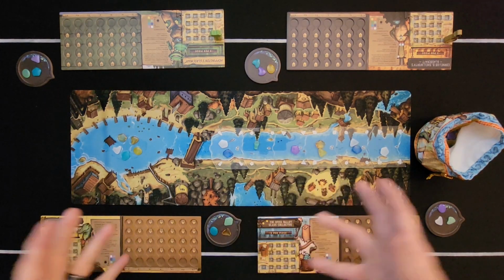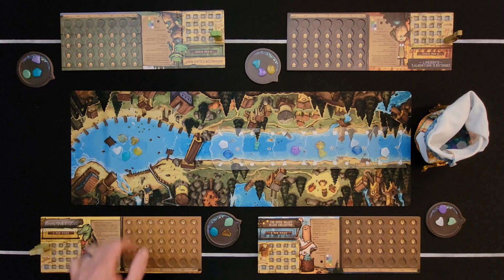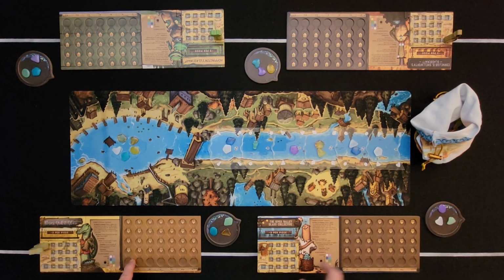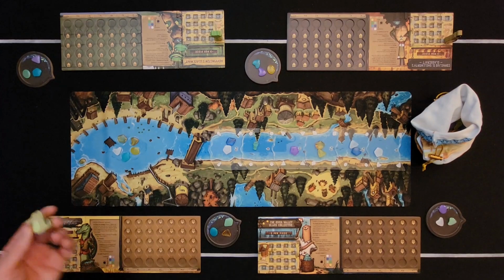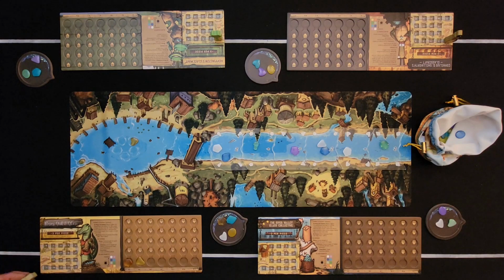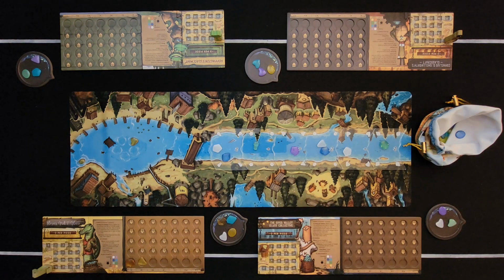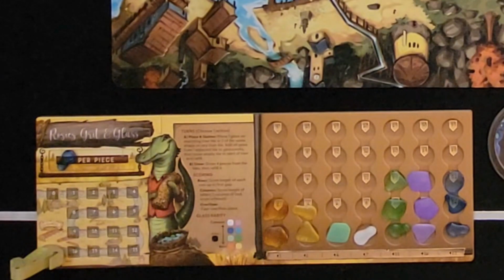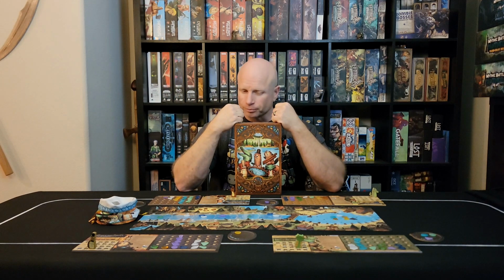River Valley Glassworks How to Play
want to learn how to be the best glassworks in the woods? just love games with cute animal art? Join us as we go over how to play Allplay Games' River Valley Glassworks. We hope you enjoy.